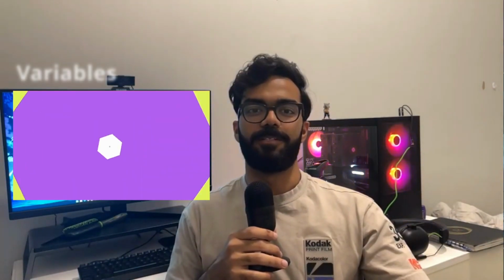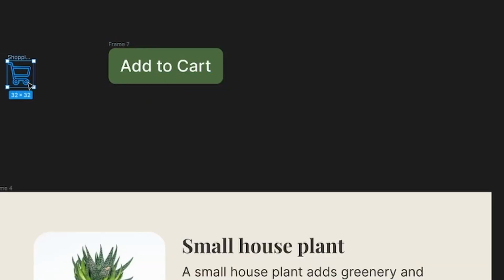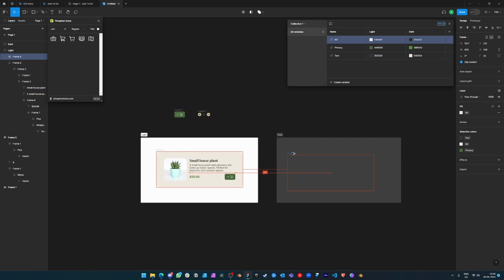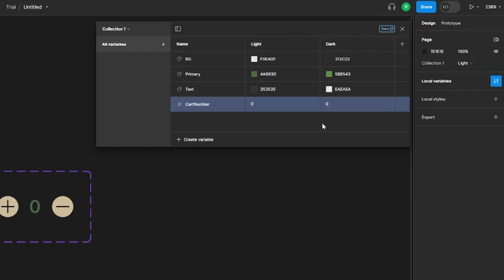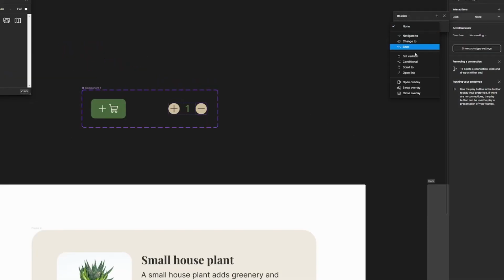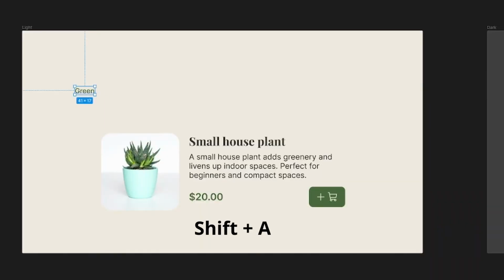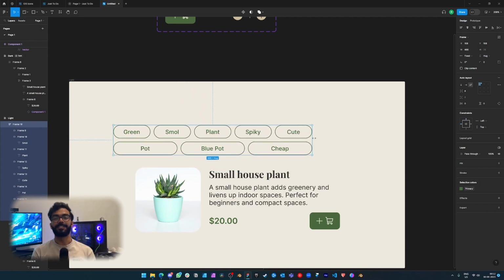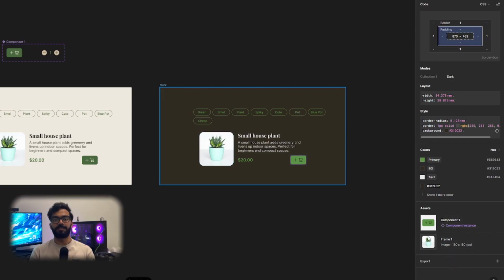Figma's 4 most craziest features from CONFIG 2023 and how to use them !!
This is a list of amazing features Figma released in CONFIG 2023 and how to use them. How to make use of variables and what is advanced prototyping and what's the dev mode? All these questions are answered in this video